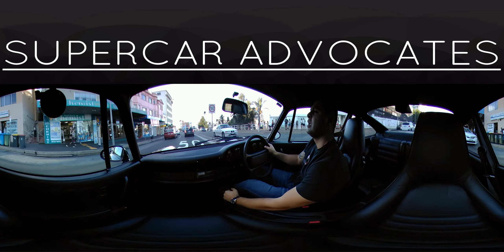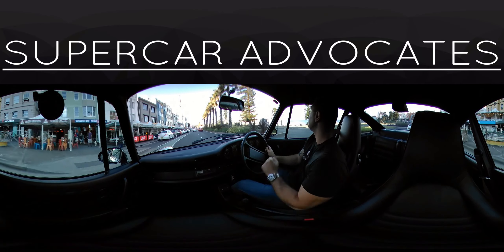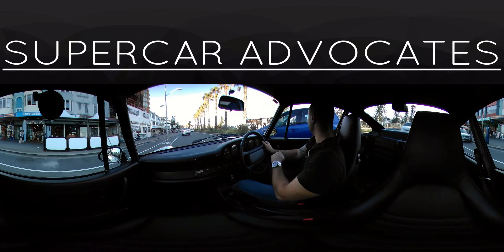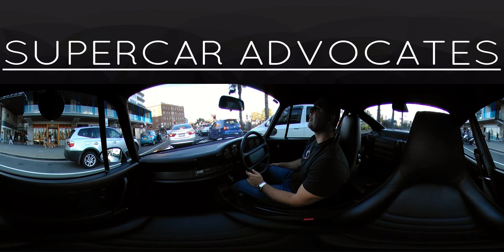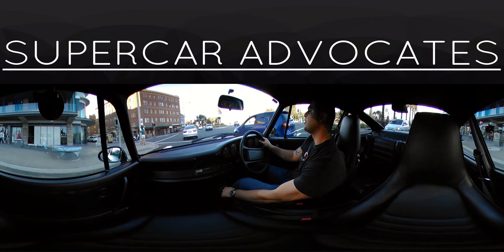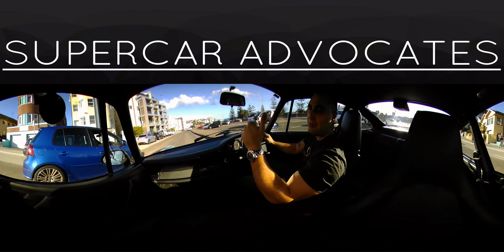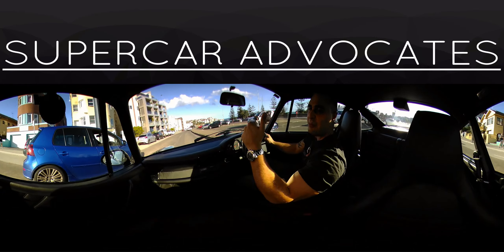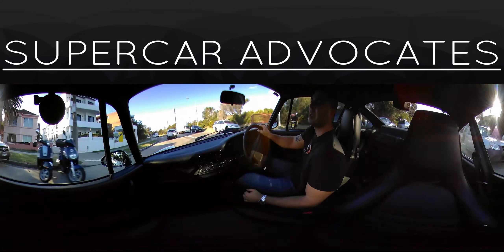Ride Along With Lee - Porsche 964 Turbo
Ready to sit shotgun in the passenger seat of the 1991 Porsche Turbo 964? Sit back, relax and look around as I take you through Sydney's most iconic beach. Here you can enjoy the view and experience what it's like sitting in the Porsche Turbo. Observe peoples actions, watch the waves and admire the scenic location of one of Australia's greatest beaches.

Presented by Lecha Khouri @ Supercar Advocates
Coordinated by Nathan Rahme
Edited by Daniel Gundling

Location: Bondi Beach, Sydney, Australia.